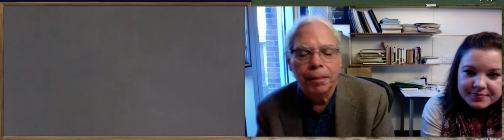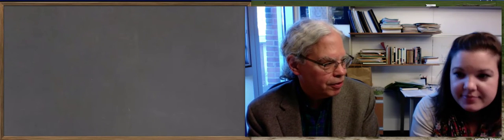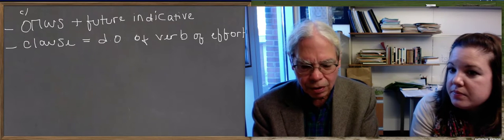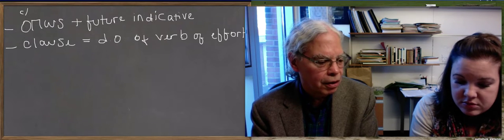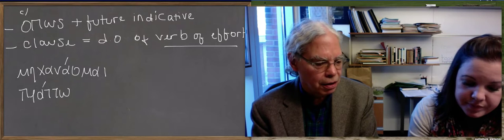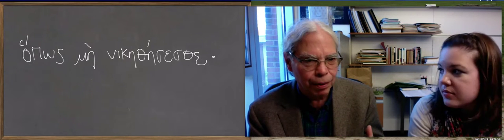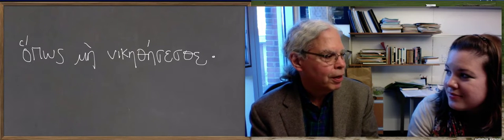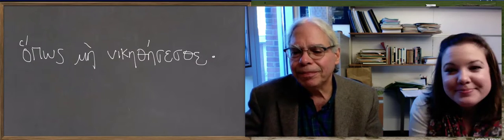Learn Ancient Greek_75 Unit 13 Obejct Clauses of effort redo 2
Following a classroom session that took place after the previous video was recorded, Professor Muellner and Belisi decided to post a supplementary video about object clauses of effort. This video offers some clarification about the construction of these clauses and the verbs that introduce them (or not!). The corresponding pages in the Hansen & Quinn textbook are pp.378-380.